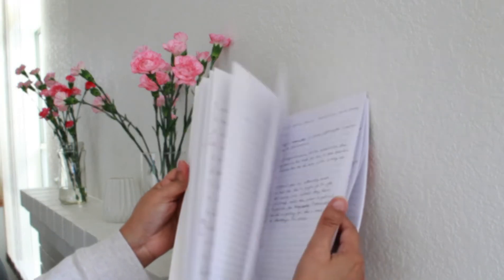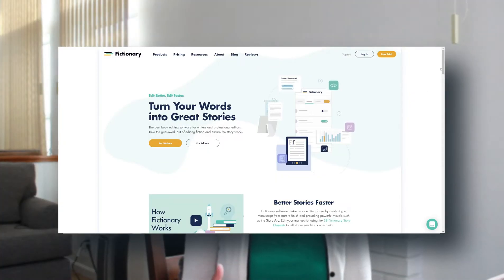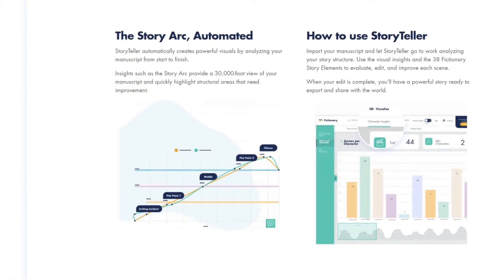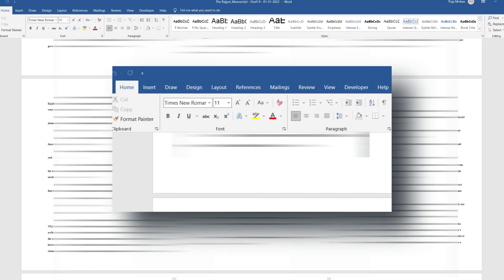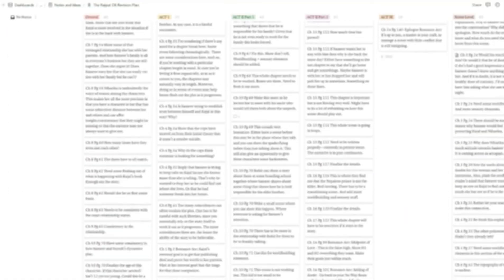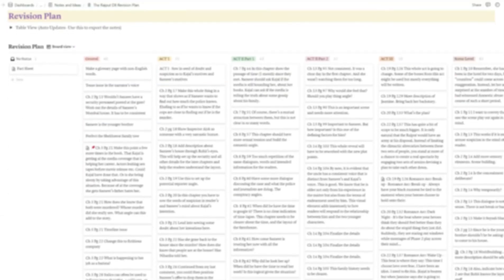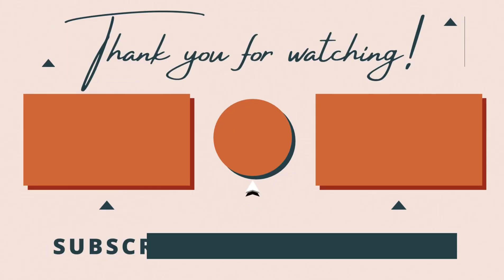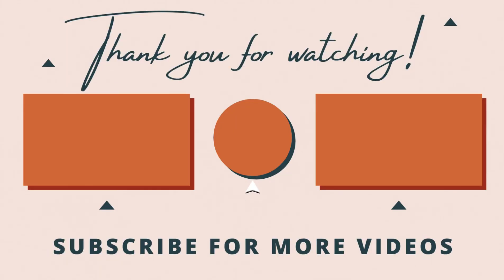5 Writing Tools I Use and Recommend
In this video I am sharing the writing apps I am using as I am working on the rewrites and some that I want to use soon. 😁 🚨🚨 Opening Soon

TIMESTAMP
00:00 Start here
02:53 Writing Apps + Software